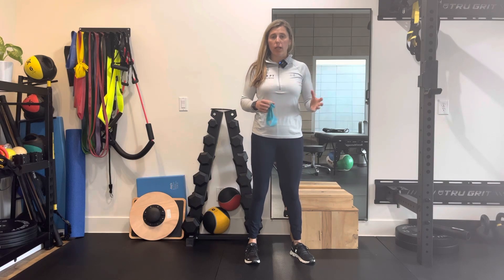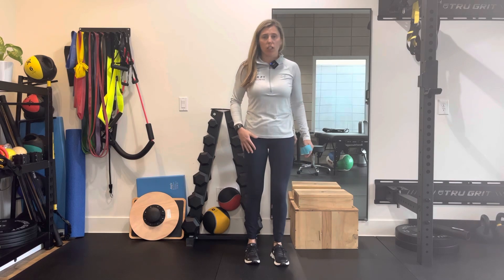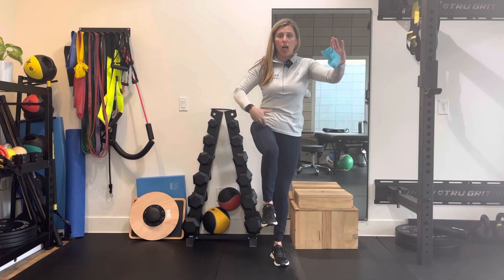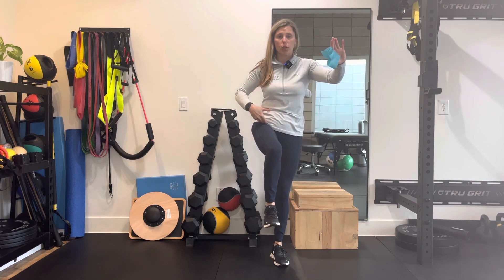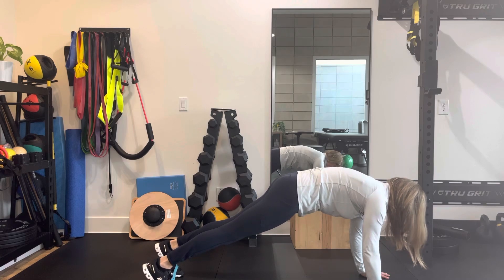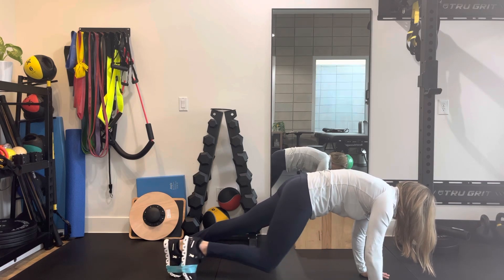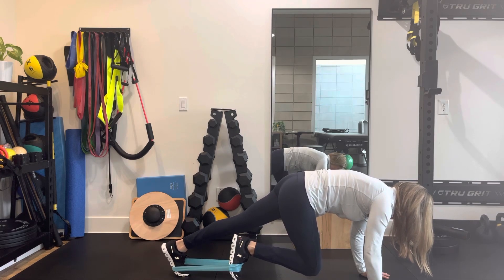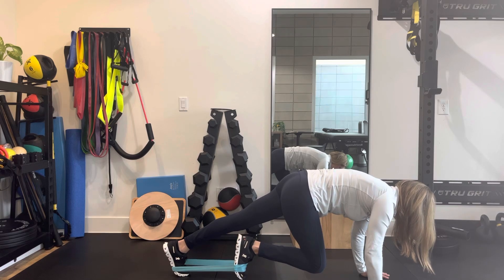Plank with knee drive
This is a plank with knee Drive, specifically focusing on isometric strength of the hip flexors. ￼